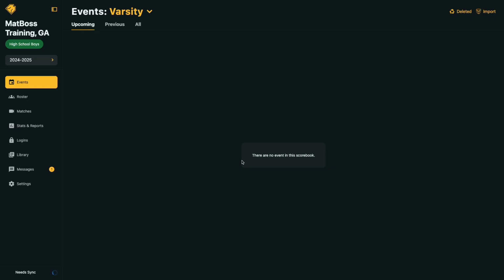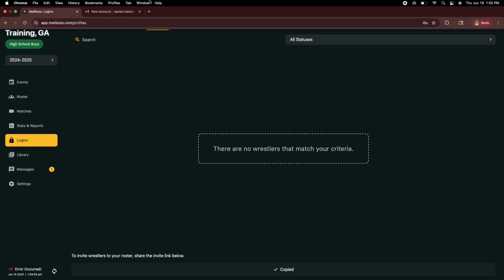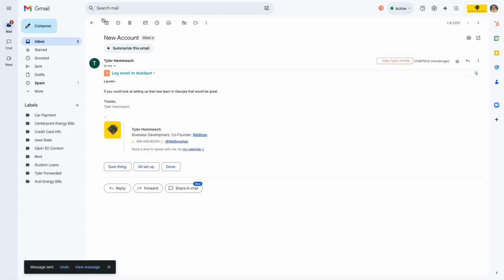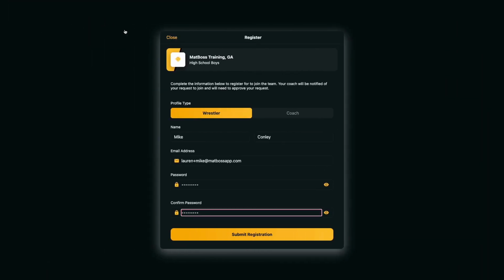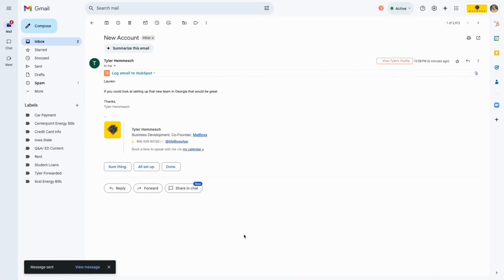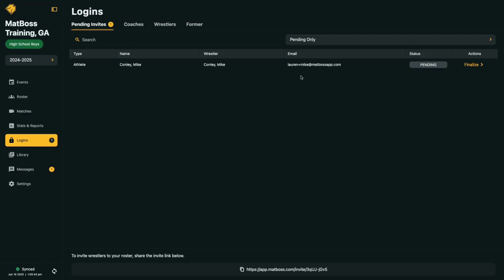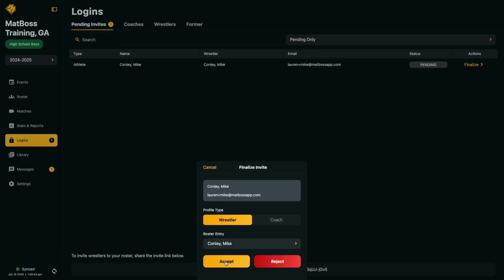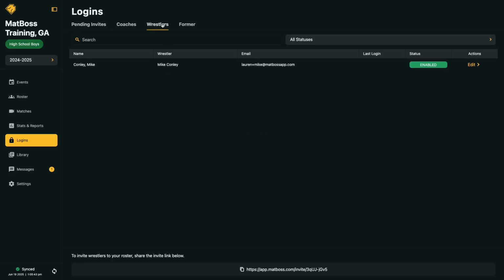Inviting Athletes and Coaches to Create Logins to Your MatBoss Account | MatBoss University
In this MatBoss University tutorial, we show you how to invite athletes and assistant coaches to your team account with just a few clicks.

Learn how to:
 • Navigate to the Logins page
 • Share your team’s secure invite link
 • Walk new users through account creation
 • Approve or deny login access
 • Ensure proper roster matching for stat and video access

MatBoss makes it easy to bring your entire program onto one connected platform—secure, synced, and season-ready.

MatBoss — Every Mat Needs a Boss.